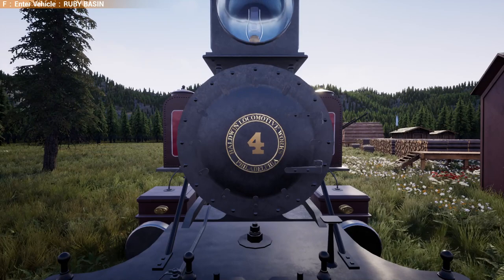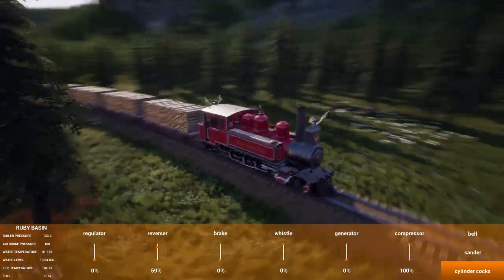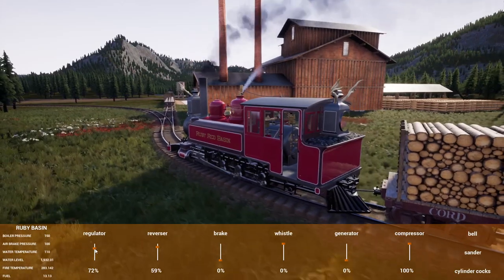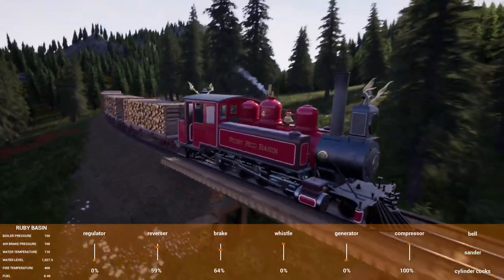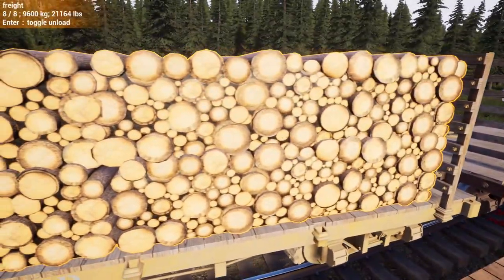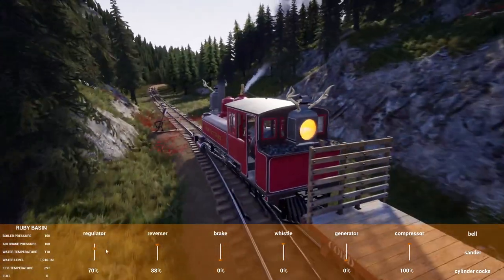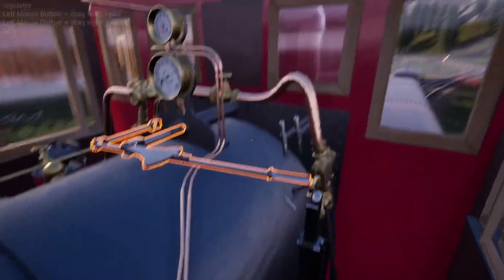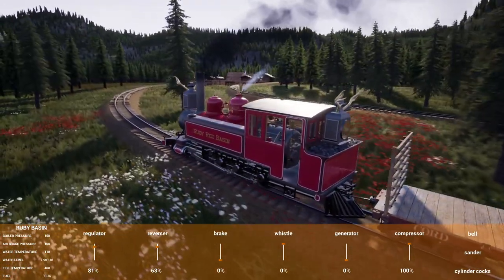Round Trip On The Ruby Basin In RailRoads Online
Today we pick up one of the new coal locos and take it for a run in RailRoads Online!